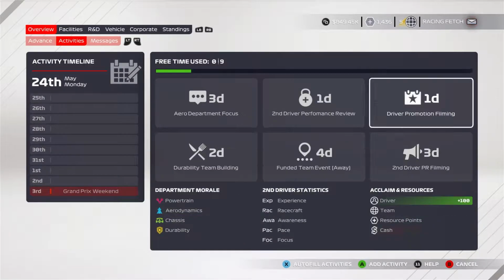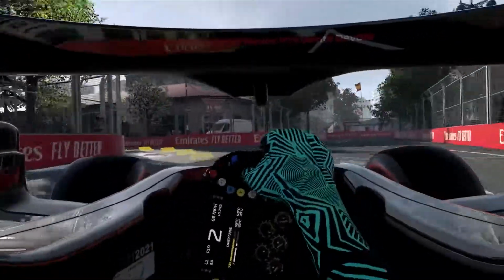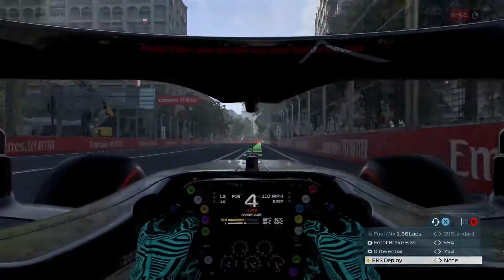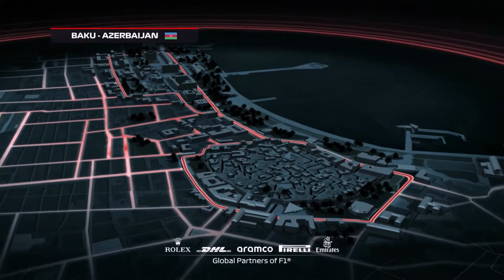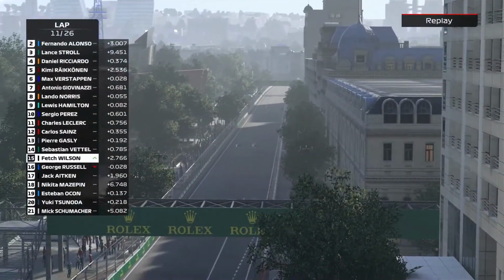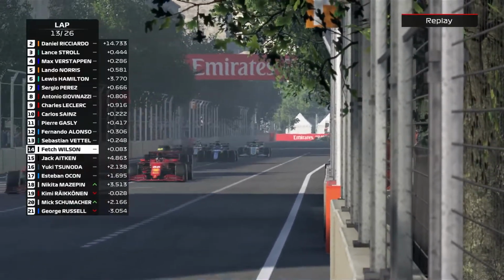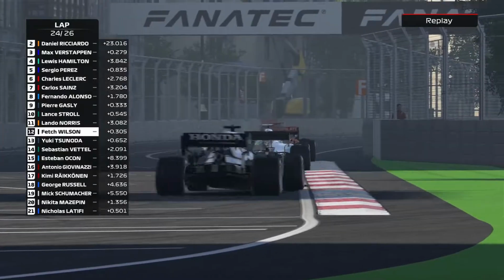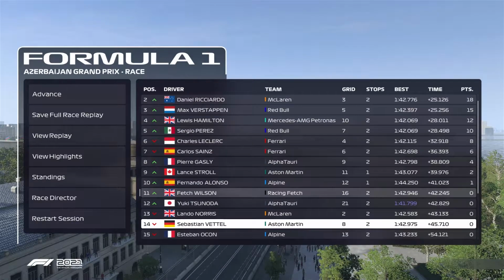POINTS FINISH YET!! | F1 2021 My Team Career Mode #4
PC Specs:
Intel Core i7-8750H at 4.00GHz
32GB Ram

Music Featured!

~ Features Gaming